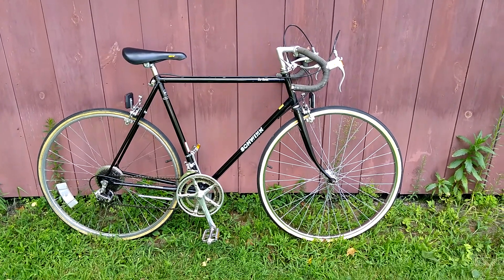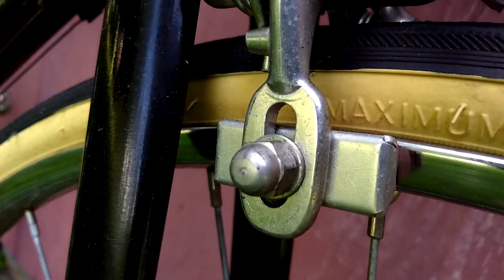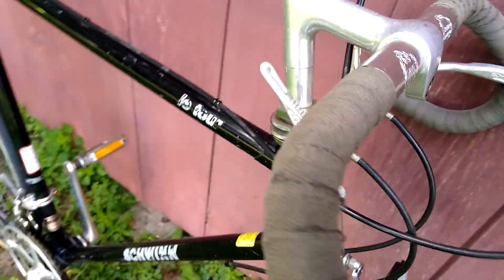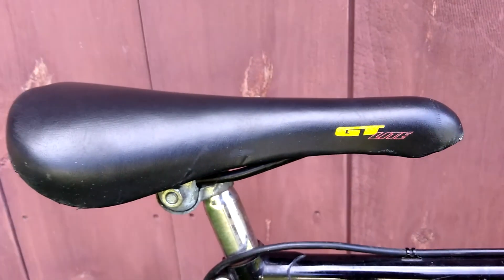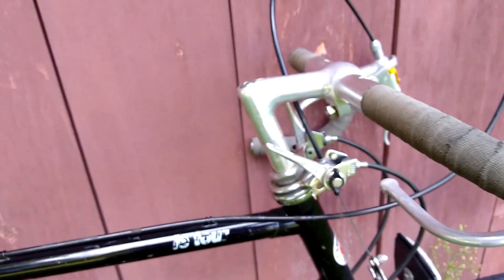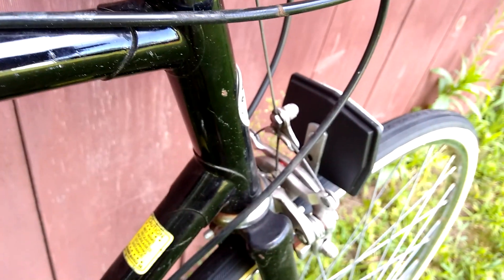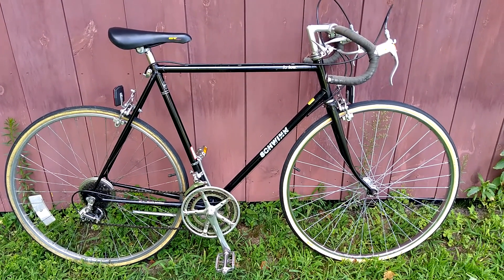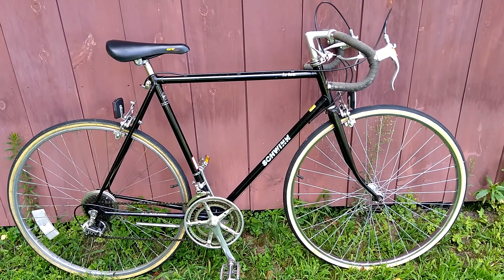Vintage Schwinn Le Tour